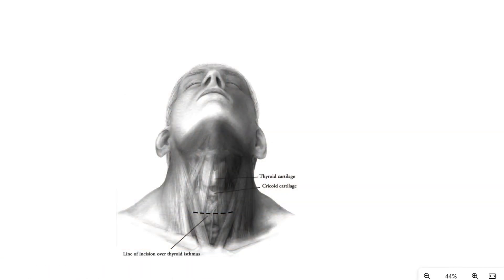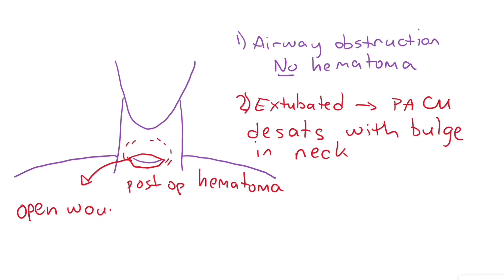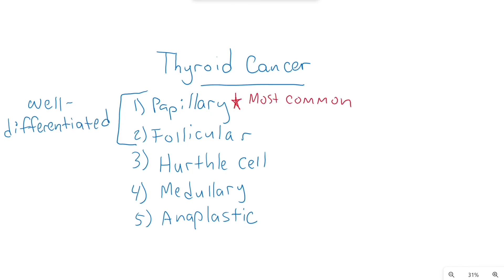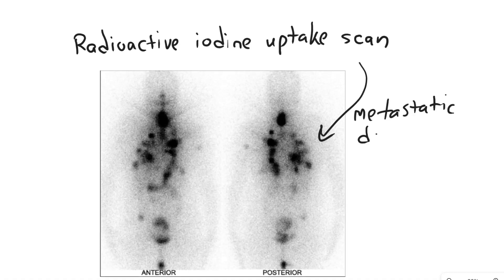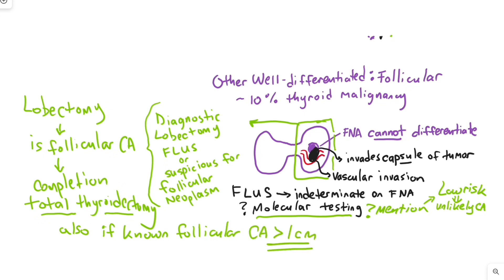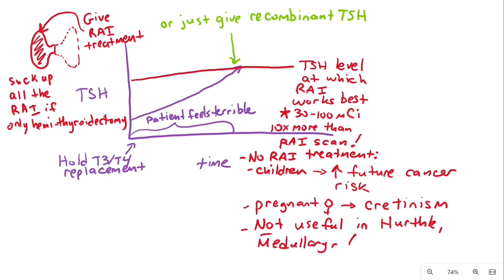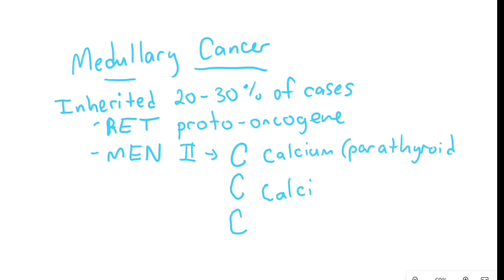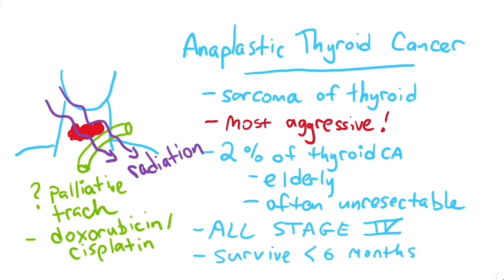Malignant Thyroid ABSITE and Board Review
ABSITE and board review for malignant thyroid cancer.  See the benign thyroid video separately for anatomy and physiology.  This is targeted for medical students and surgical residents.

Corrections and additions:  I had our ENT surgeon review this and these are some corrections:
0:50: We usually isolate & ligate the superior & inferior pole vessels before finding RLN because it makes it easier to rotate the gland medially & expose the tracheoesophageal groove.
3:10: Many thyroid surgeons now check post-op PTH to risk stratify patients for hypoCa & start them on an appropriate protocol depending on the results. Some people who do total thyroidectomy outpatient opt for treating all total thyroids with a calcium protocol that has some leeway for inc. Tums PRN numbness or tingling.
5:15: I don't think recent data supports a survival benefit for total thyroidectomy in greater than 1 cm well differentiated cancers. A lobectomy is thought to be oncologically adequate surgery for  less than 4 cm PTC or follicular if it is confined within the thyroid, not multifocal, without involved lymphadenopathy, & has no other high grade features. We consent all lobes for poss. total & poss. central neck dissection. Intra-op extrathyroidal extension or unexpected central lymphadenopathy would indicate a total needs to be performed despite pre-op plans. Sometimes we also get final path back & note high risk features (i.e. tall cell variant PTC or multifocality) & that can push us to recommend completion thyroidectomy at a later date with the benefit of RAI post-op & better monitoring for recurrent with Tg.
6:15: We do not do elective central neck dissection except for MTC. For PTC & follicular, it is only performed if there is clinically evident LAD on pre-op imaging or intra-op when we explore & inspect the central neck/upper mediastinum. One caveat is if someone has lateral neck disease & you are doing a total & lateral neck, then you should also do a central regardless of known LAD at that level. That being said, we usually do find some intra-op in that setting even if it was not noticed on pre-op imaging.
9:16: Extrathyroidal extension is also an indication for RAI.

Outline:
1.  Thyroidectomy surgery
a.  Nerve monitor
b.  Postop complications
c.  Calcium monitor
2.  Papillary Thyroid Cancer
a.  Path and risk factors
b.  Surgery
c.  TNM stages
3.  Follicular Thyroid Cancer
a.  Surgery for follicular
4.  Radioactive iodine treatment
5.  Thyroglobulin
6.  Hurthle Cell Variant
7.  Medullary Thyroid Cancer
a.  Genetic mutations
b.  Surgery
8.  Anaplastic Thyroid Cancer

References and pictures:
Tuttle RM, Haugen B, Perrier ND. Updated American Joint Committee on Cancer/Tumor-Node-Metastasis Staging System for Differentiated and Anaplastic Thyroid Cancer (Eighth Edition): What Changed and Why? Thyroid. 2017 Jun;27(6):751-756. doi: 10.1089/thy.2017.0102. Epub 2017 May 19. PMID: 28463585; PMCID: PMC5467103.

Shirley LA, Jones NB, Phay JE. The Role of Central Neck Lymph Node Dissection in the Management of Papillary Thyroid Cancer. Front Oncol. 2017 Jun 19;7:122. doi: 10.3389/fonc.2017.00122. PMID: 28674675; PMCID: PMC5474838.